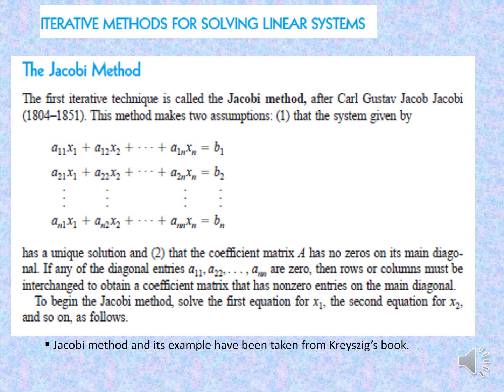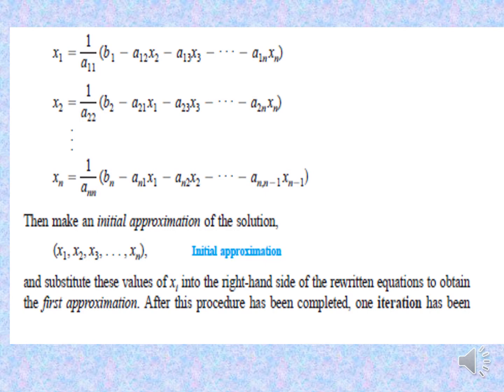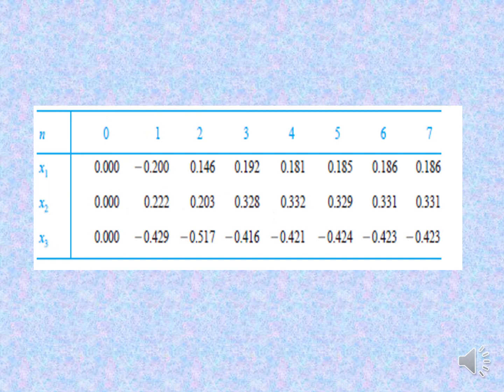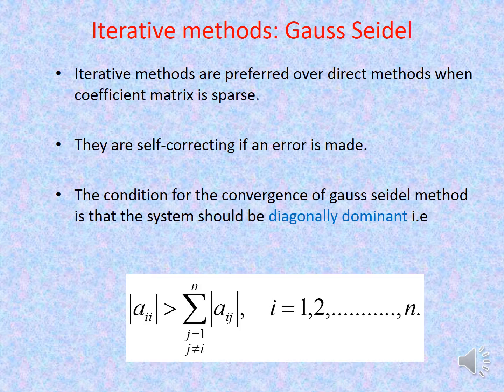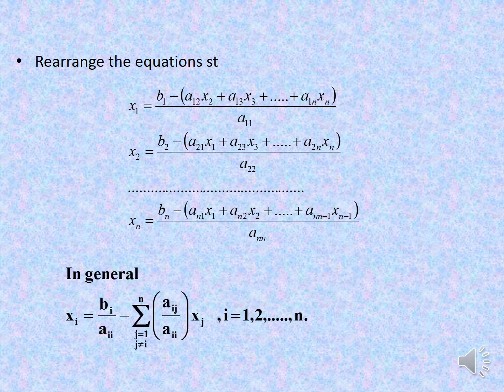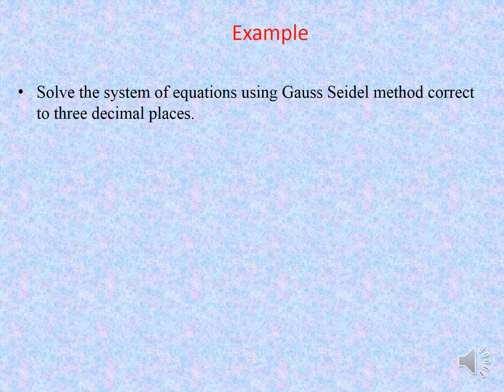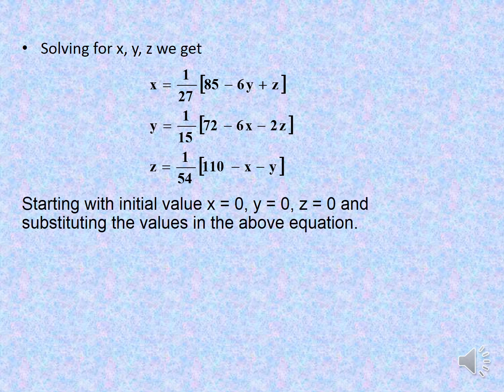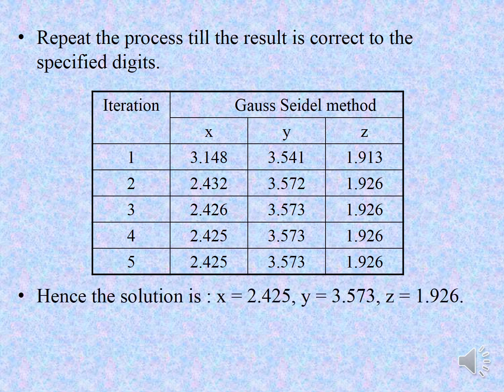Jacobi & Gauss Seidel Method for solving system of equations UPSC CSE Mathematics Optional Paper II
Helpful for Mathematics Optional Paper II: UPSC Jacobi & Gauss Seidel Method for solving system of equations UPSC CSE Mathematics Optional Paper II